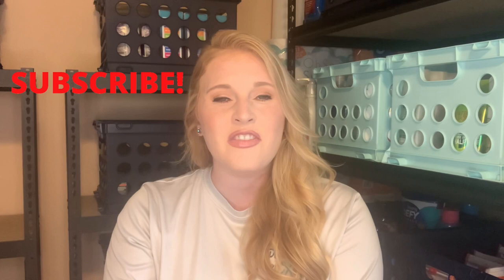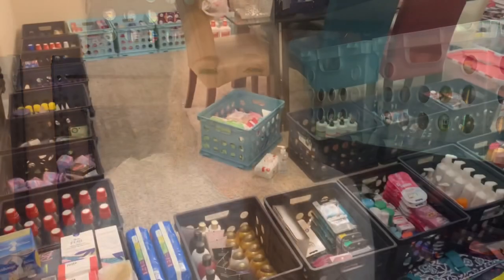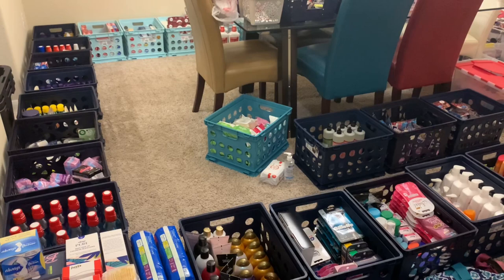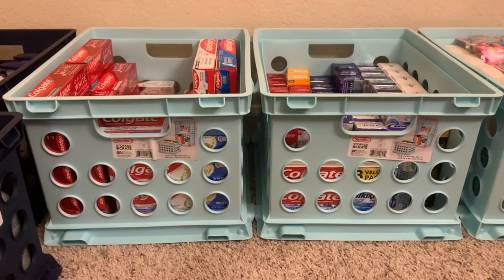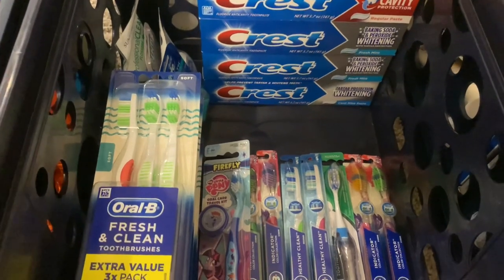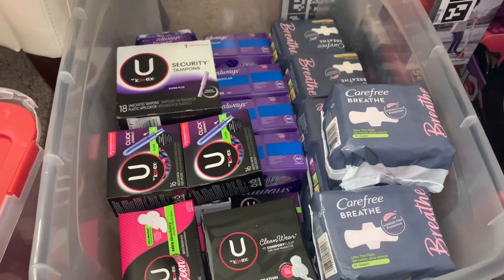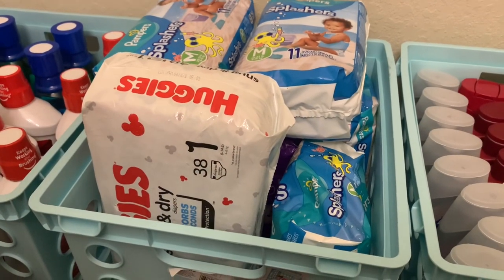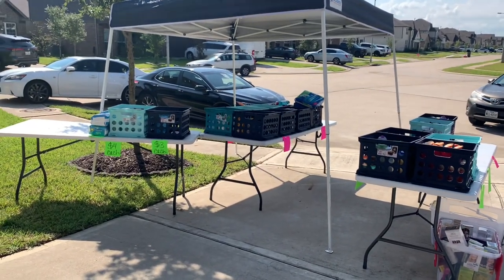Stockpile Sale 101 | Advertising, Preparation, & Set Up Tips | Price List Included!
Come along with me as I prepare and execute a stockpile sale! I am sharing all of my advertising practices, set up procedures, and even my prices in this video. Grab a pen and paper and let’s get to selling!

1. Sunday newspaper - Inserts may vary by region
2. Inserts: Checkout @ambertaylor005 on Instagram!